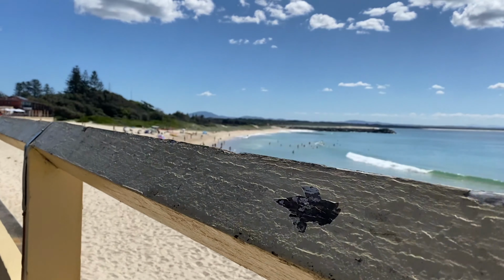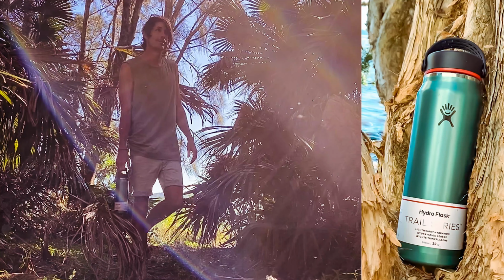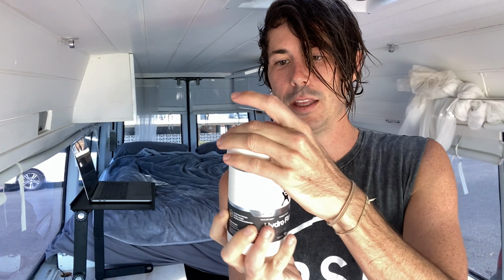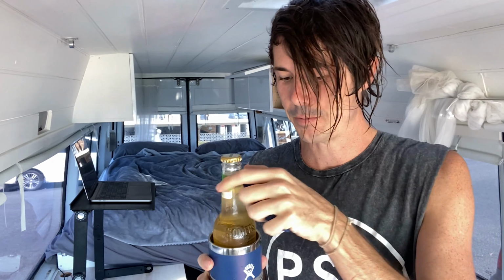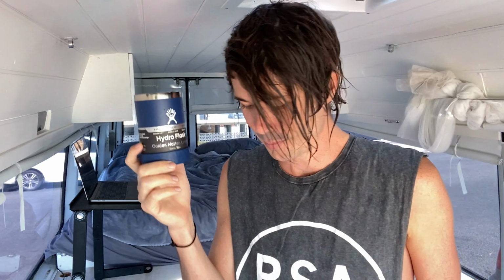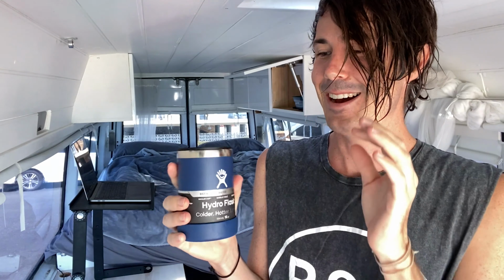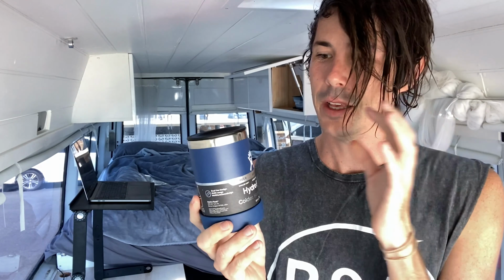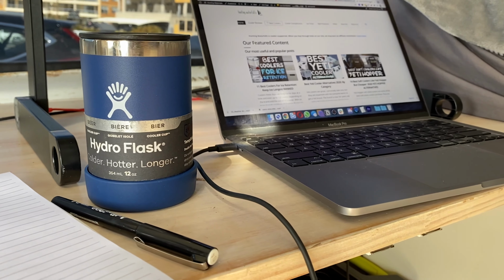Hydro Flask Cooler Cup Review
The Hydro Flask Cooler Cup is (in my humble opinion) one of the best Hydro Flask products on the market and I absolutely love mine.

In this review I talk about why the Cooler Cup has surprised me so much and why it's my go to coffee cup and can cooler both when traveling in the van and when at home.